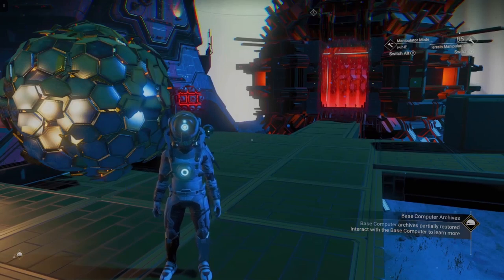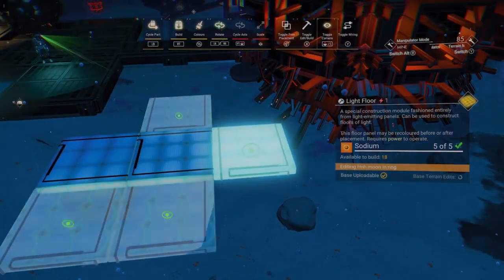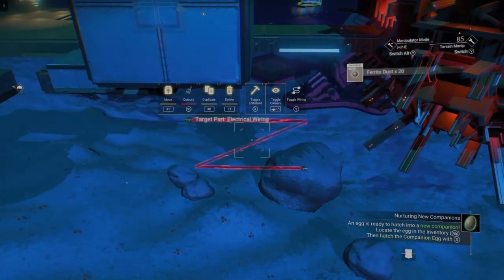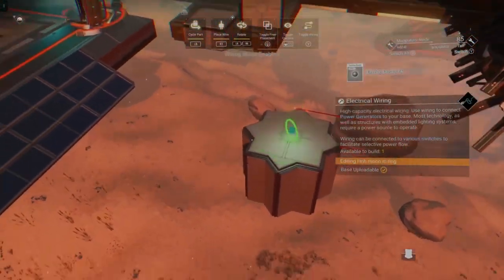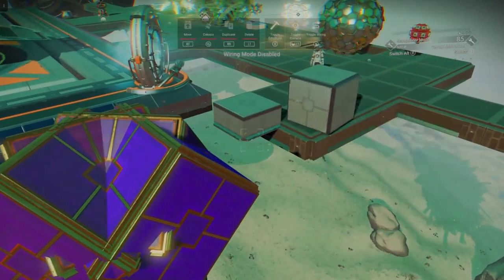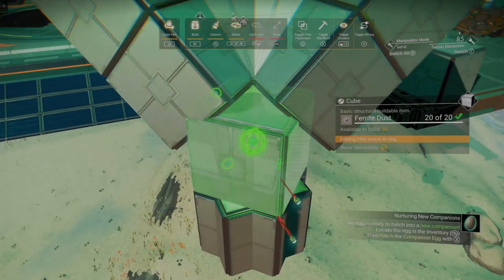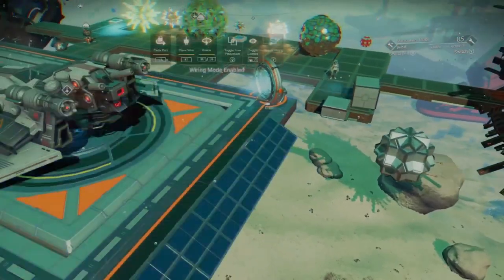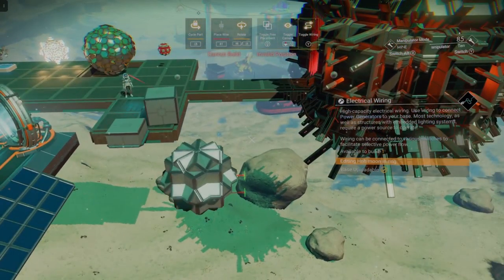How to quickly build 26 sided spheres in No Man's Sky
In this video I go over how to build a 26 (or 18 sided) sided sphere in No Man's Sky. The scaffold goes up in about 3 minutes so I think that counts as quick.